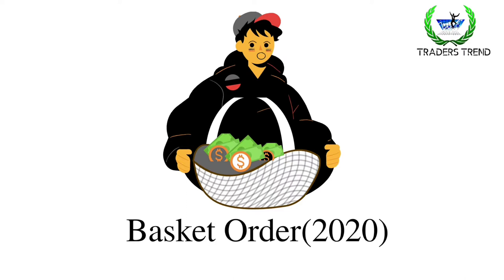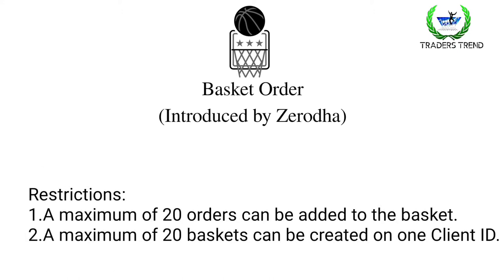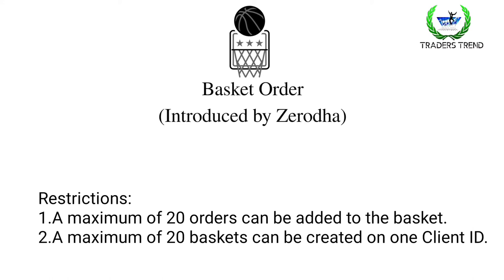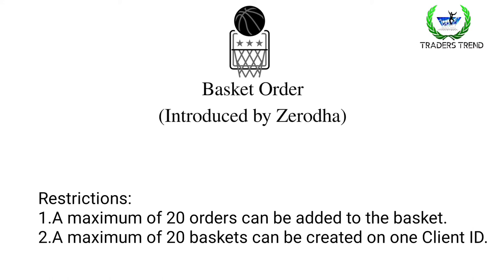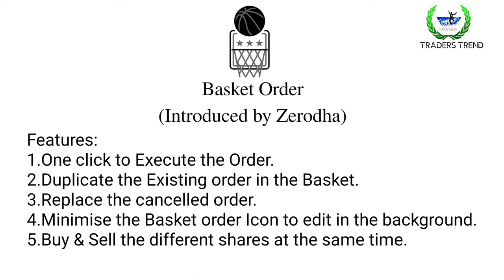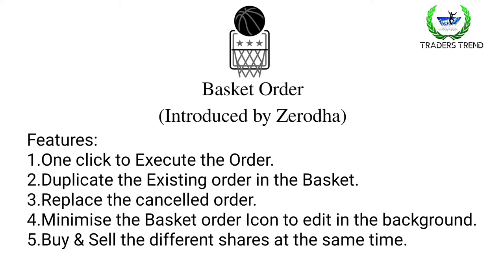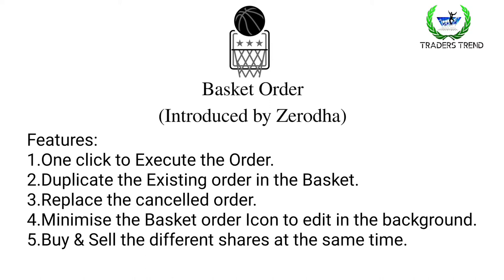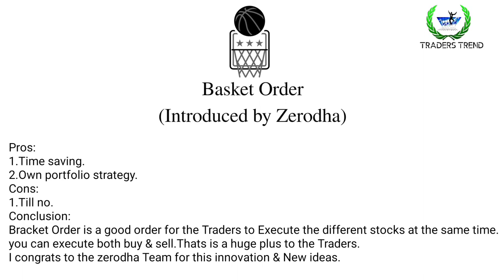Basket Order In Zerodha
Every Trader to Knew the New Basket Order type by Zerodha.